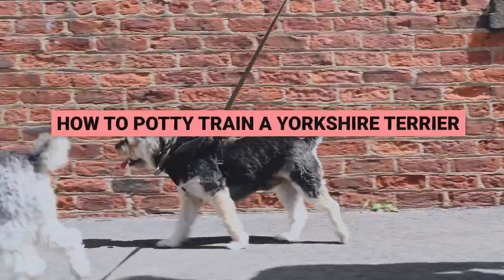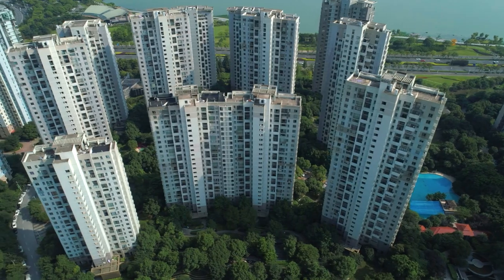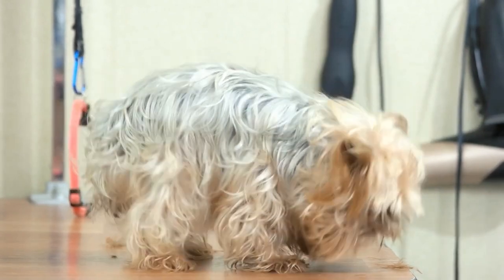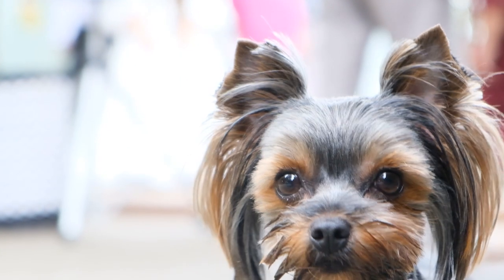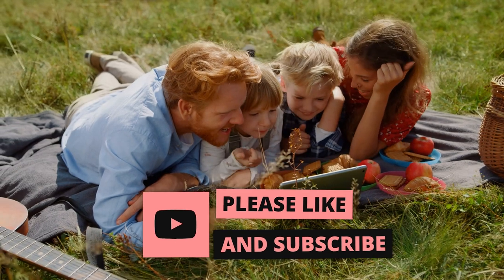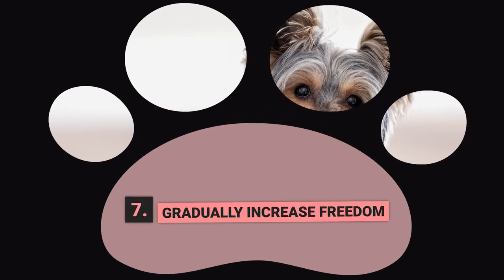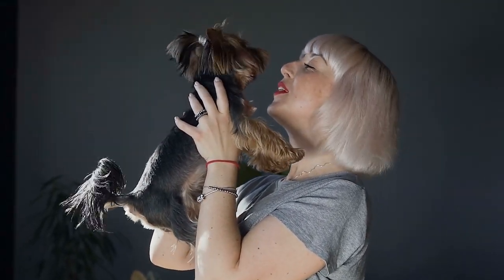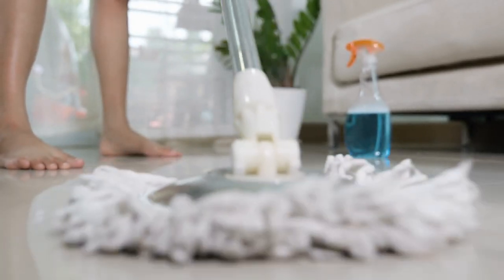How to potty train a Yorkshire Terrier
We hope you enjoyed our educational video. We value every dog on the planet that's why we like to make documentaries about every cute, adorable, and amazing dog breed in the world!
We want to help you learn as much as possible about dogs and give you the most up-to-date information available.
With all these interesting facts, your knowledge about dogs will be upgraded so you can be the perfect dog owner!

0:00 🐶 Intro
1:24 🐶 1 Establish a routine!
1:48 🐶 2 Choose a designated potty area!
2:27 🐶 3 Use positive reinforcement!
2:54 🐶 4 Watch for signs!
3:32 🐶 5 Use a crate!
4:02 🐶 6 Be patient and consistent!
4:25 🐶 7 Gradually increase freedom!
4:51 🐶 8 Be consistent with training!
5:25 🐶 9 Seek professional help if needed!
5:50 🐶 10  Maintain good hygiene!

Watch:
• Secret To Happiness — JayJen | Free B...

In this video we will be looking at how to potty train a Yorkshire terrier.
We love every kind of dog on the planet that's why we like to create videos about every interesting, adorable and amazing dog breed in the world.
With all dogs there is a lot to research and we want to share with you as much valuable information as possible.
In this video, we aim to upgrade your knowledge about dogs, so that you can be the best  dog owner in the world!